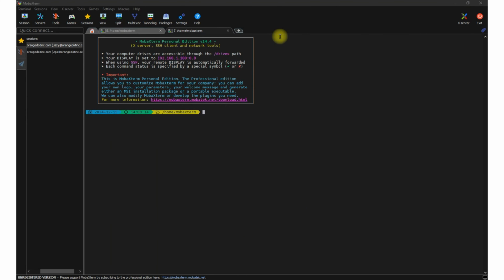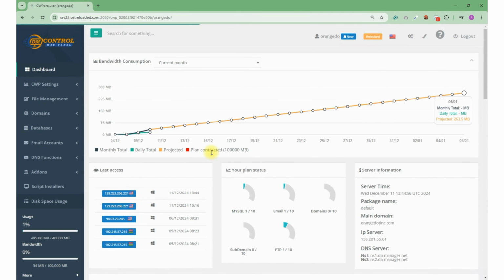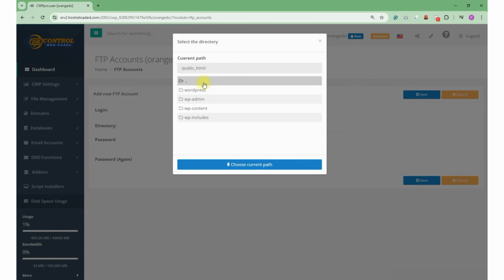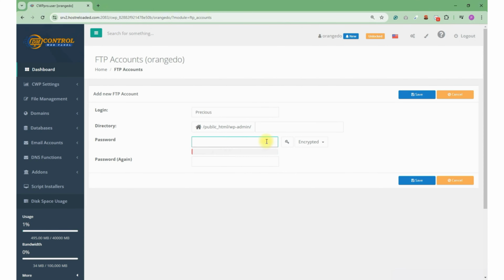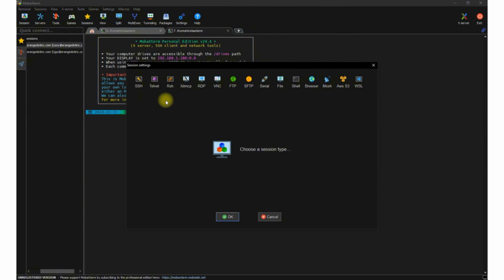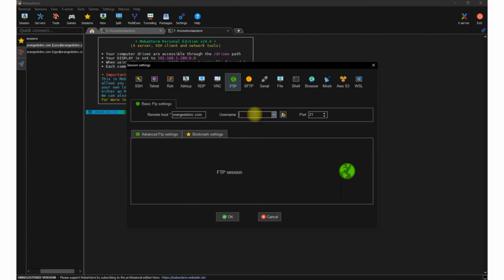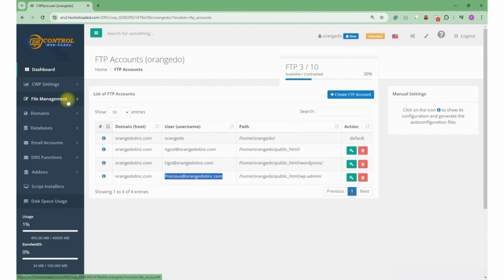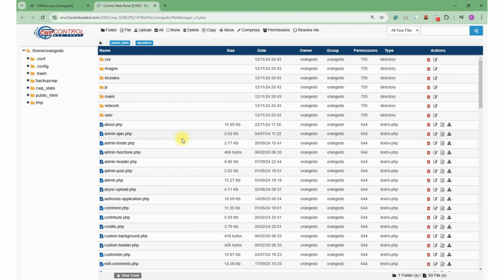How to Setup FTP for File Transfer in 2025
In this video we walk you through the easiest and most efficient way to set up FTP for fast, secure file transfers. Whether you’re new to FTP or looking for updated methods, this step-by-step tutorial has you covered!

We'll cover everything from the basics of FTP to advanced settings, ensuring your file transfers are smooth and secure. Stay up-to-date with the latest techniques and make managing your files a breeze in 2025.

Chapters:
00:00 intro
00:17 Importance of FTP
00:56 Mobaxterm
01:11 Cpanel Login
01:42 Create FTP Account
06:00 Outro

Thnaks for watching!